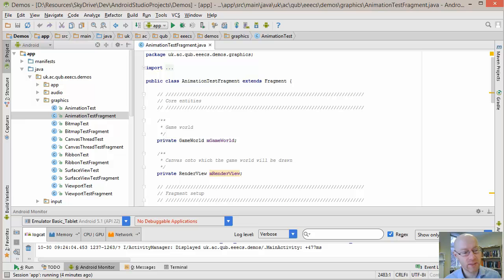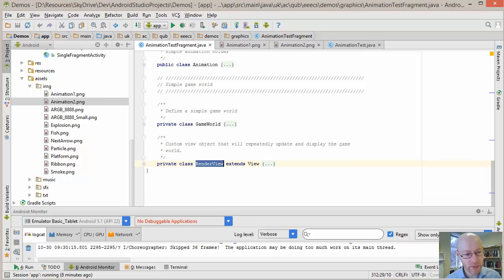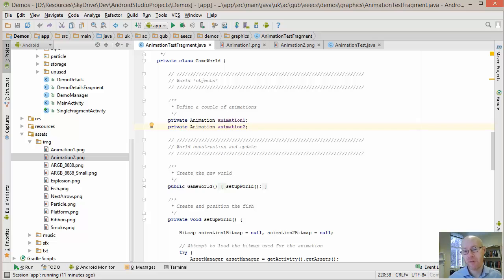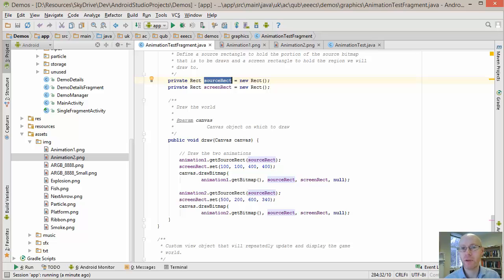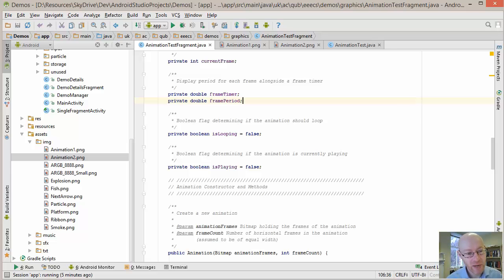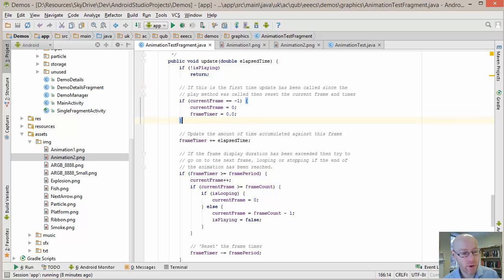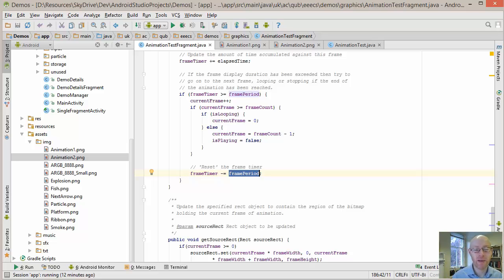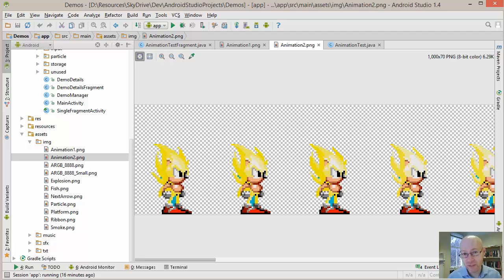Android Game Development - Week 6 – Animation – Demo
Android, Game Development, University Course